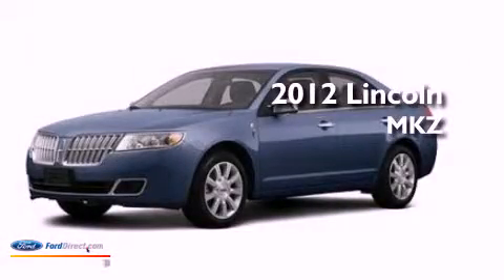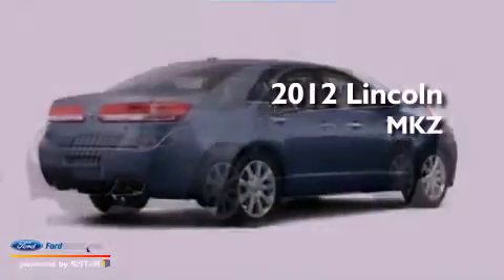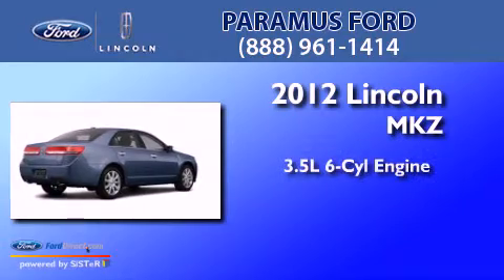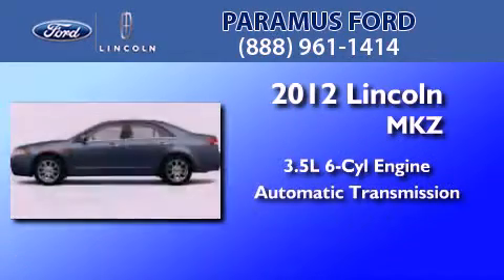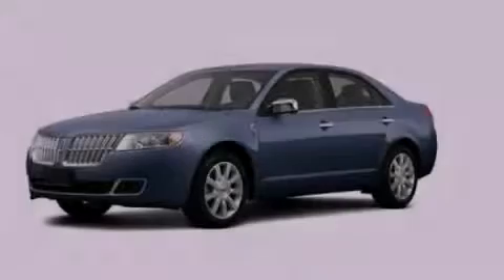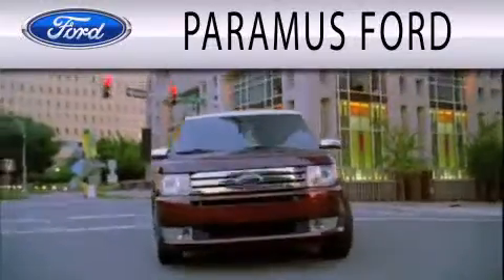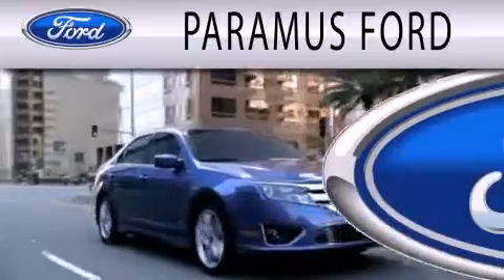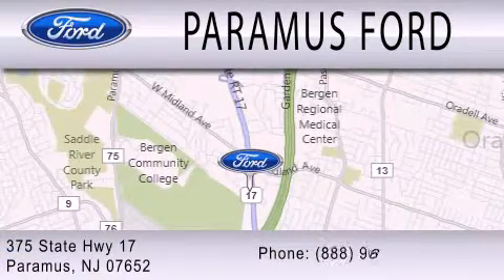2012 Lincoln MKZ Paramus NJ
Year : 2012
 Make : Lincoln
 Model : MKZ
 Engine : 3.5L V6 24V MPFI DOHC
 Trans . : 6-SPEED AUTOMATIC
 Exterior : BLUE
 Miles : 10

 Stock : 12L036